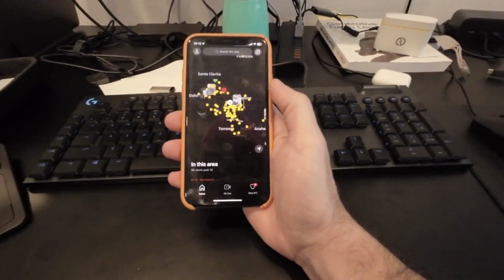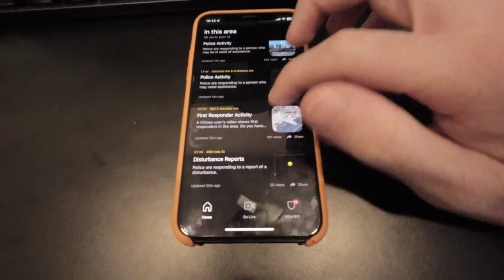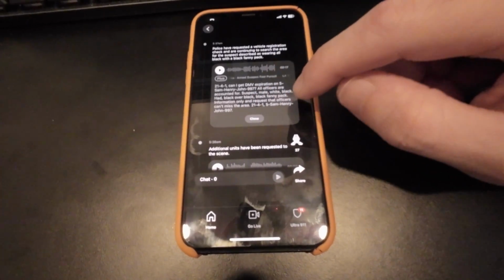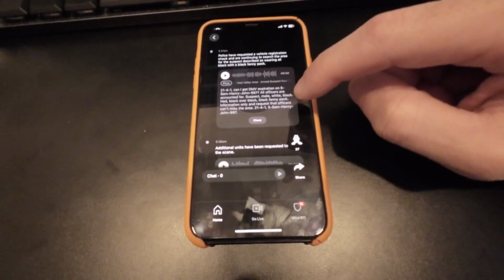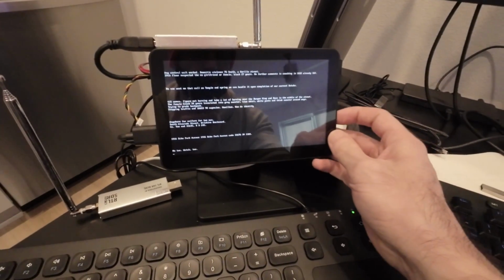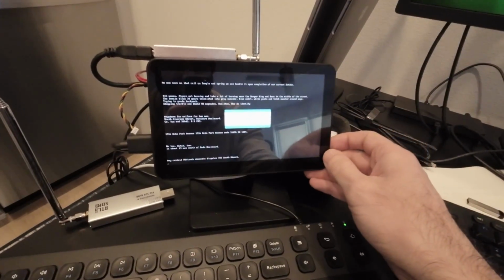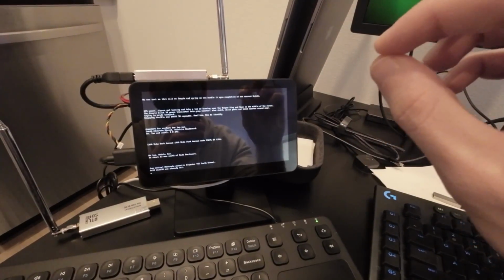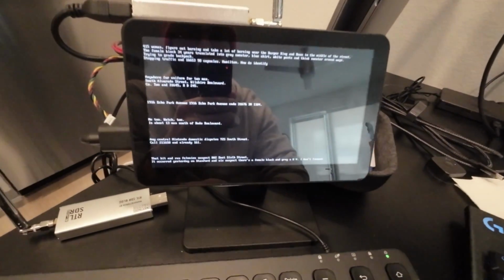Using AI to monitor police radio for me... (Citizen style App)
In this video, I show how I've taken my SDR-Pi police scanner from audible to textual with AWS Transcribe. The quality is not great yet, but I plan to improve it over time and eventually make something similar to Citizen at a smaller scale.